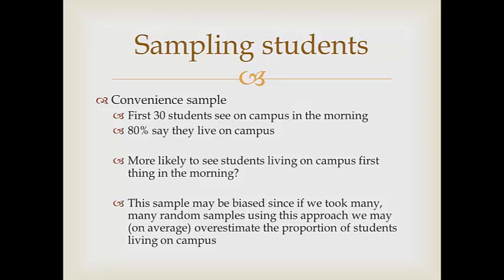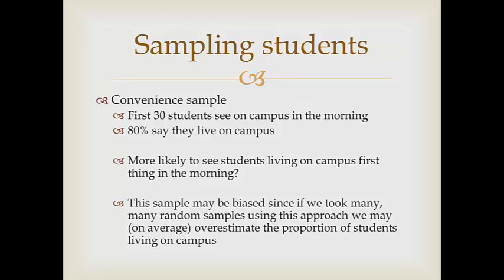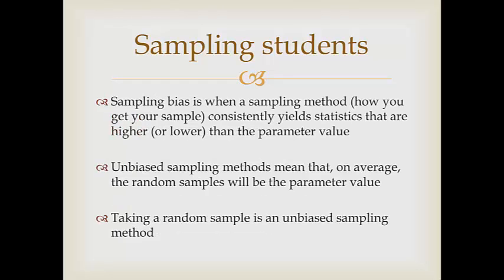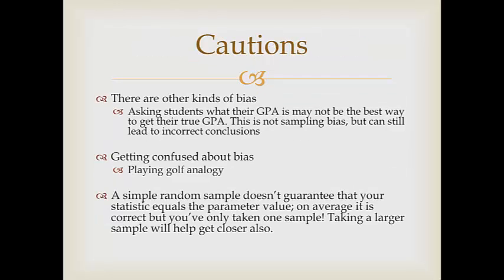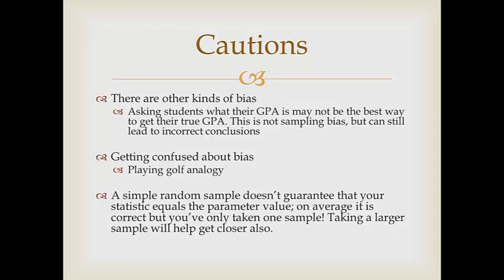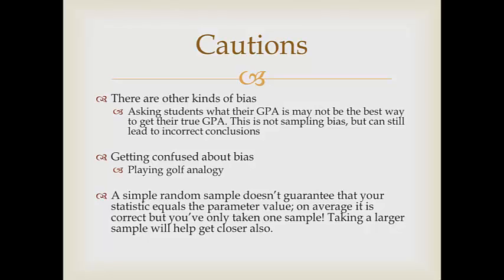2 1a 4